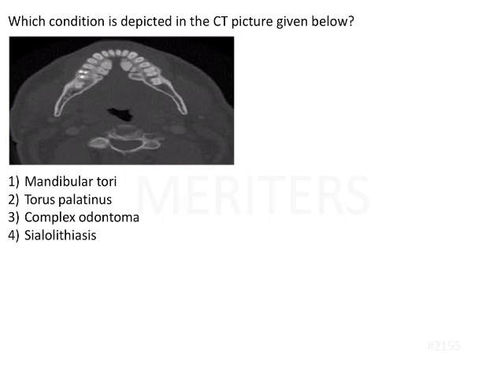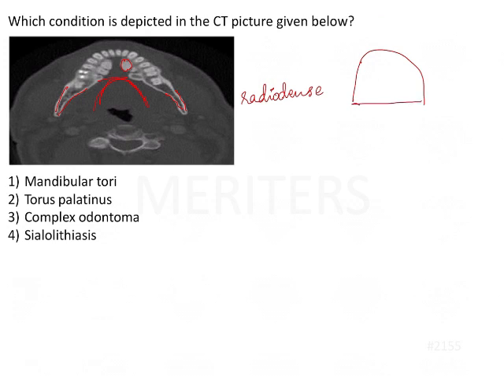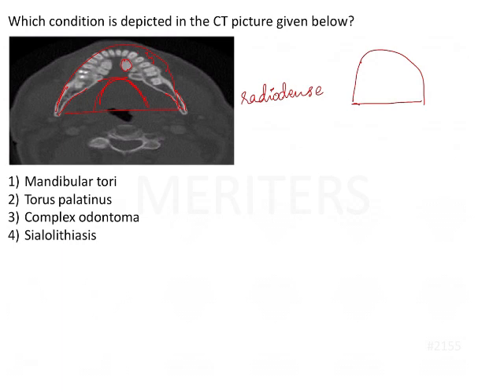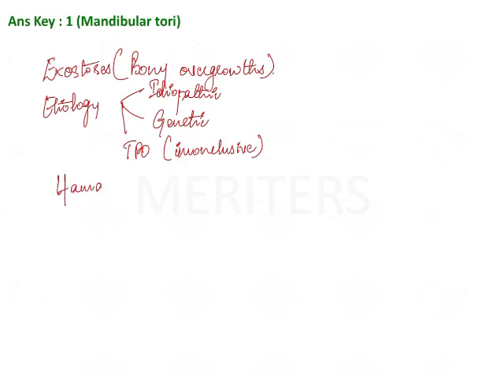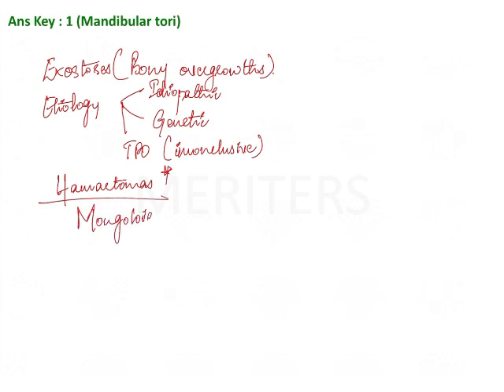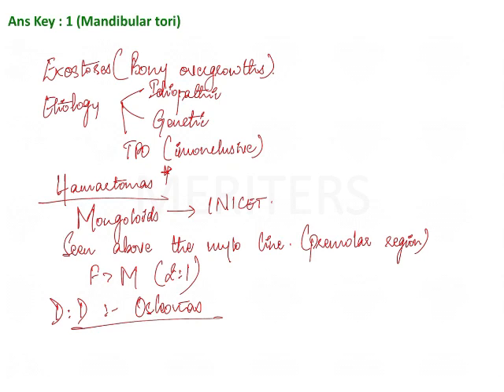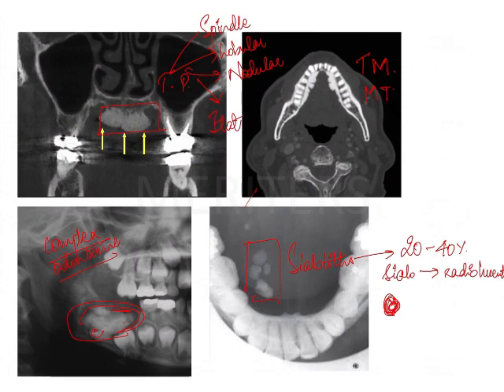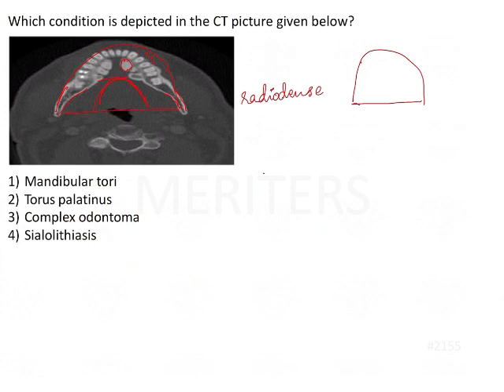NEET MDS | INICET - OPM - Developmental Disturbances | Explanatory Video | MERITERS